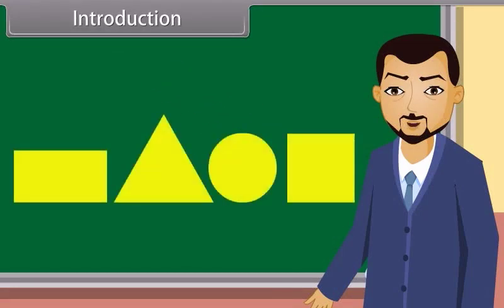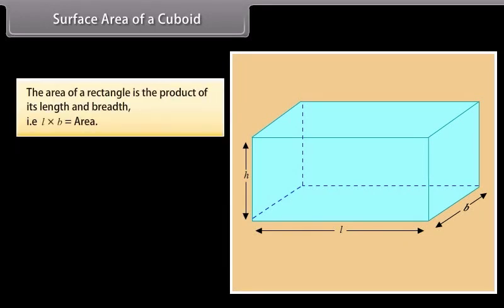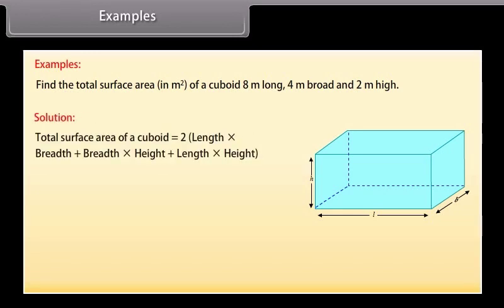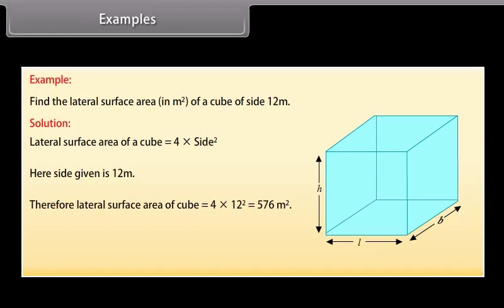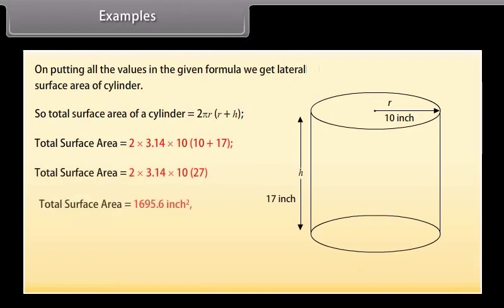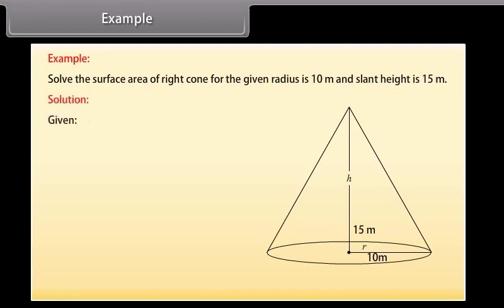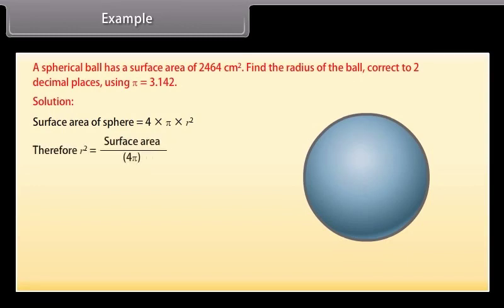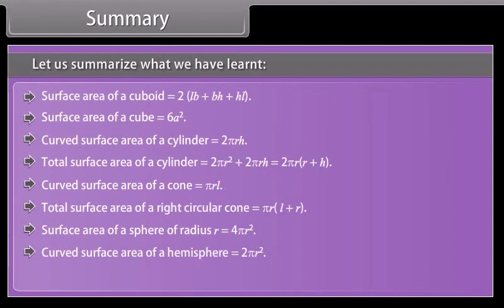Mathematics for IX | Foundation Course For JEE & JEE Advance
NCERT MATHS for Class 9
Mathematical Concepts